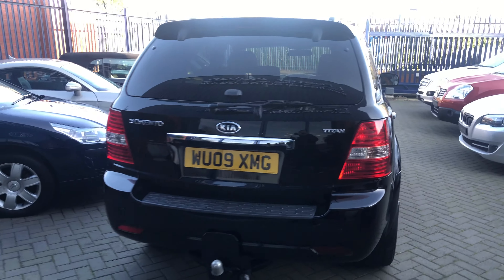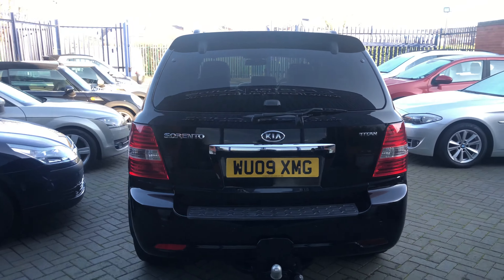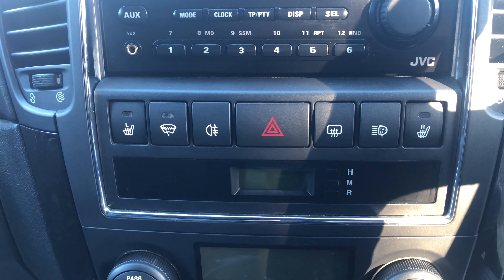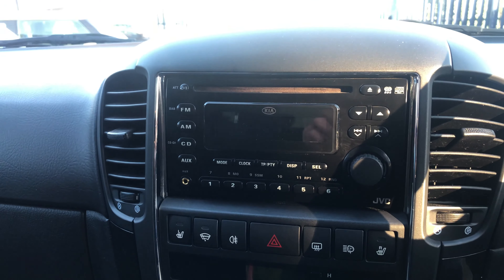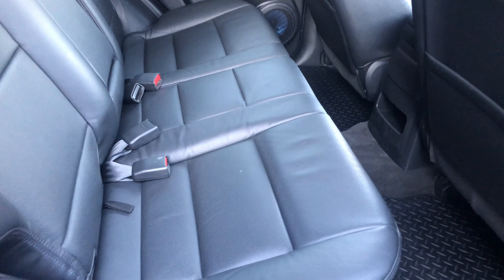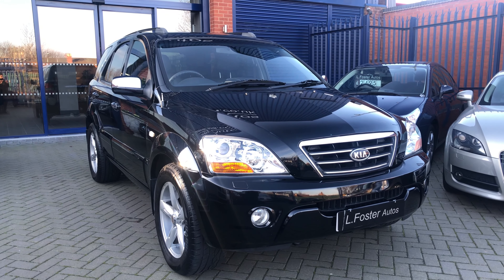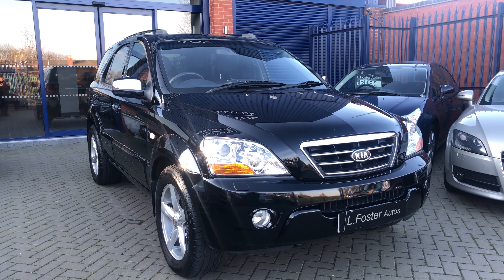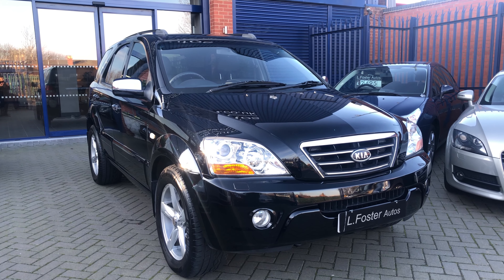KIA SORENTO TITAN FULL SERVICE HISTORY 2 KEYS